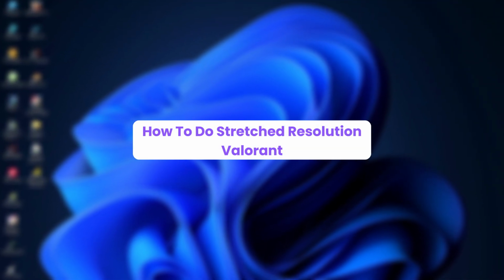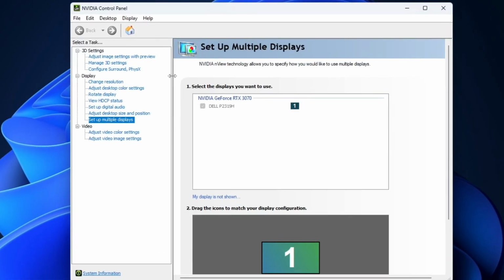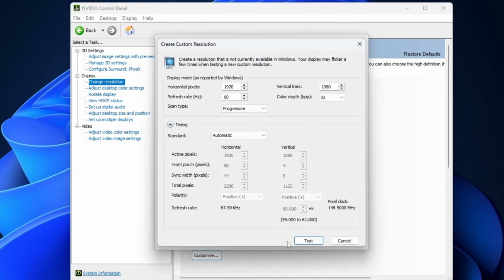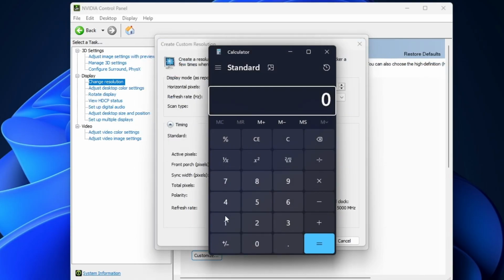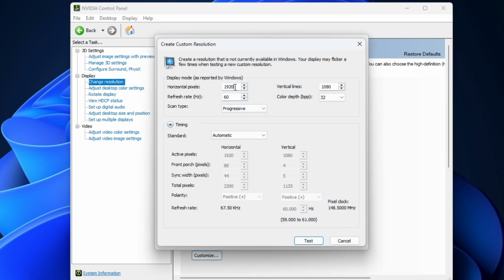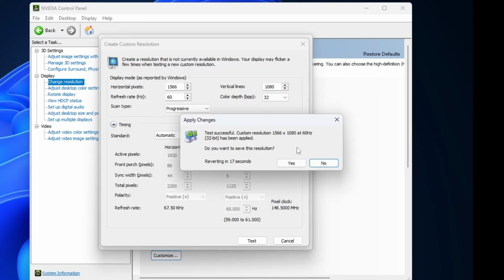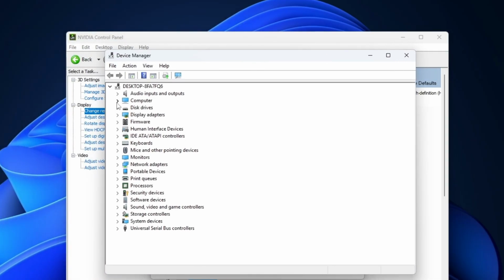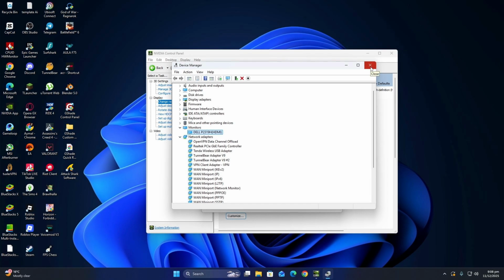How To Do Stretched Resolution in Valorant | Quick Guide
This video shows you how to set up stretched resolution in Valorant using simple and clear steps. You will learn how to adjust your display settings, change your in-game resolution, and fix common problems like black bars or screen stretching issues. The tutorial is beginner friendly and walks you through everything slowly so you can follow along without confusion. By the end, you will know exactly how to get the stretched look that many players use for better visibility and comfortable gameplay. This guide works for most monitors and helps you make the changes safely and correctly.

Did this guide help you set stretched resolution in Valorant, or are you still seeing black bars or display issues?

🔐 Secure Your Online Activity with NordVPN:

30-day money-back guarantee
Starting at just €3.09/month (instead of €11.59)!